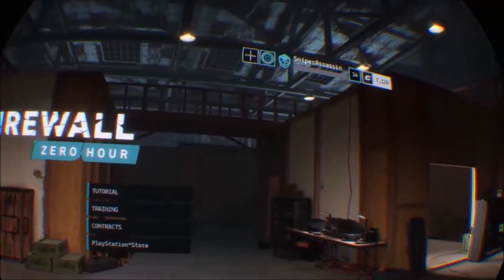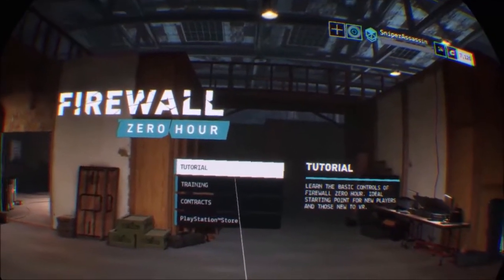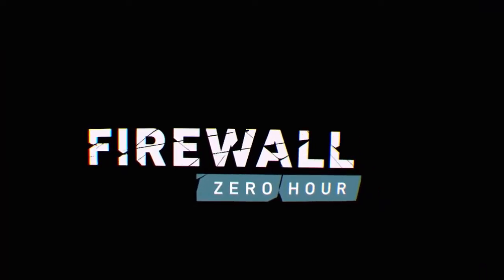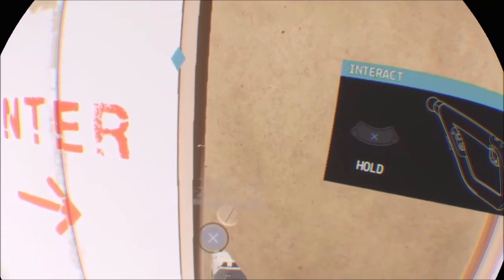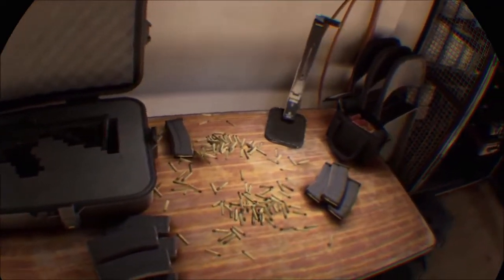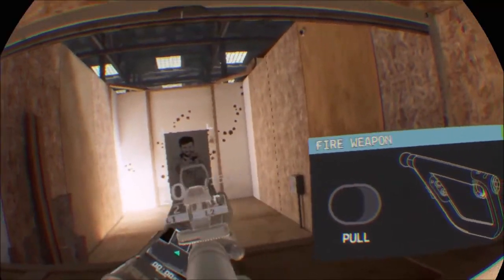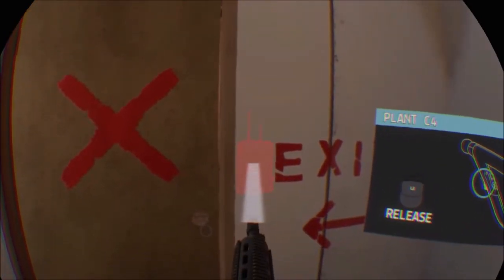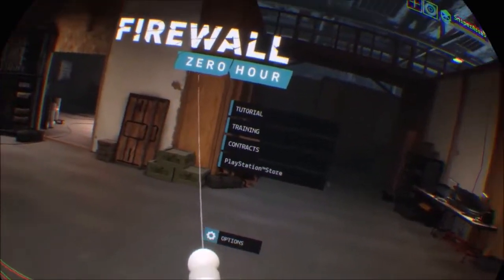FIREWALL ZERO HOUR BEGINNERS GUIDE - what is firewall?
Learn what firewall zero hour is and how to play it with White Noise Theory

PSN - Sniperassassin